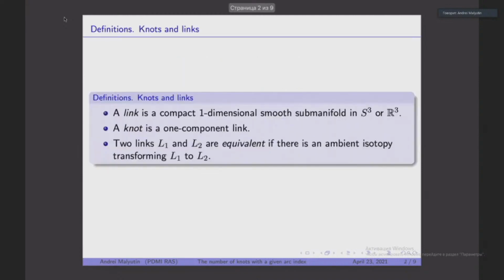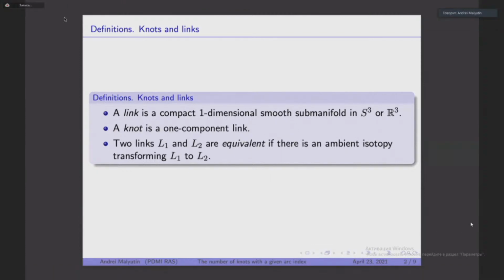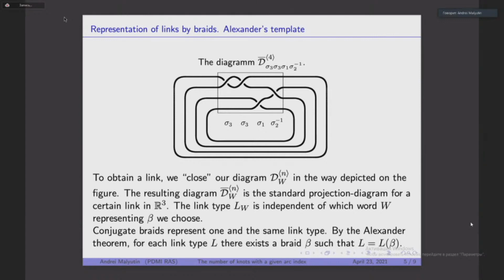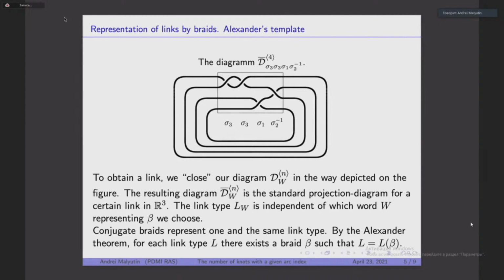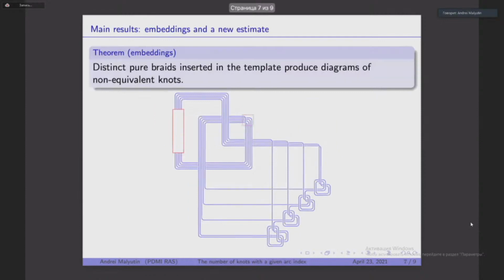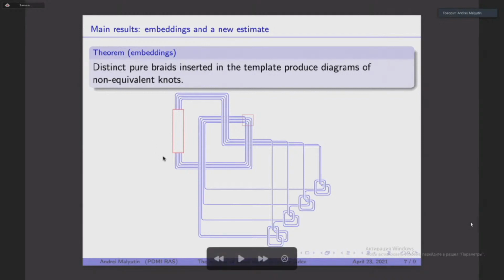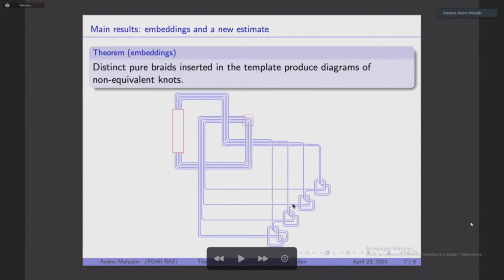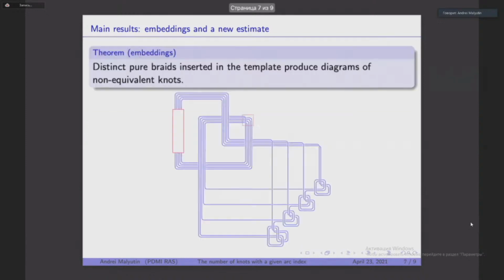On the number of knots with a given arc index | Andrei Malyutin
April 23, 2021 | On the number of knots with a given arc index | Курс: Polynomial Computer Algebra' 2021 | Спикеры: Andrei Malyutin